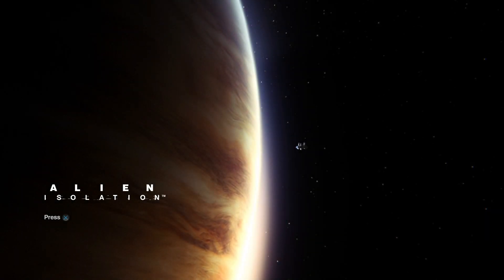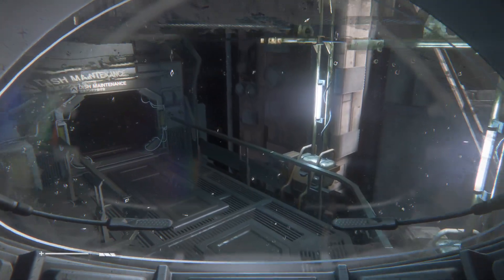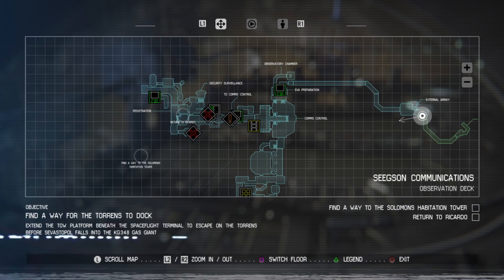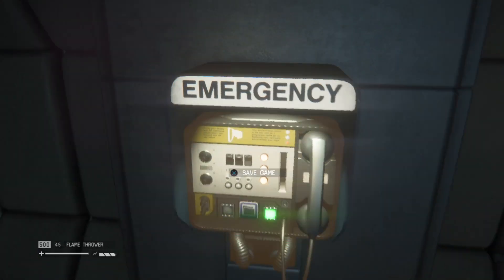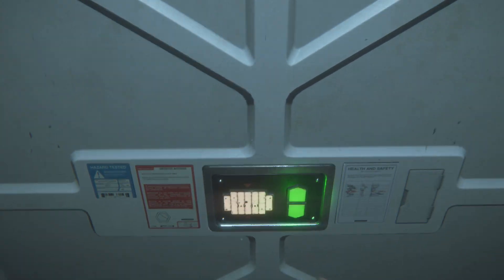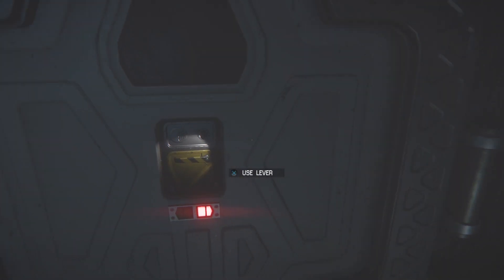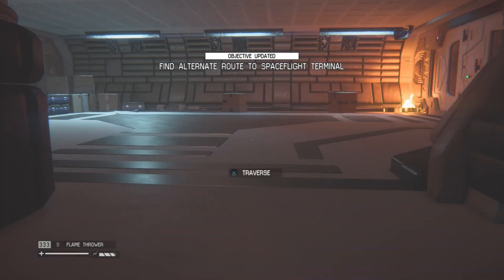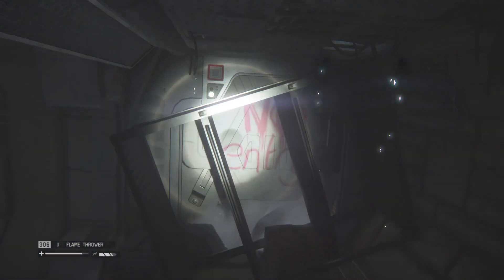This Alien is stalking me. Alien: Isolation episode 13